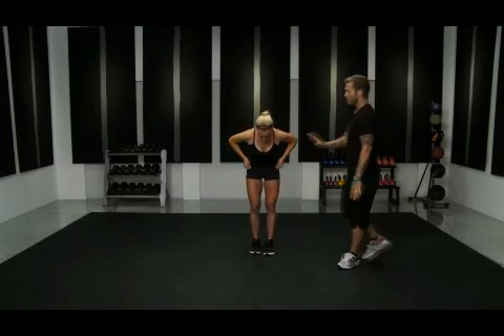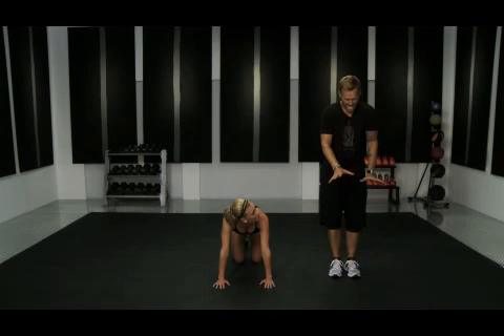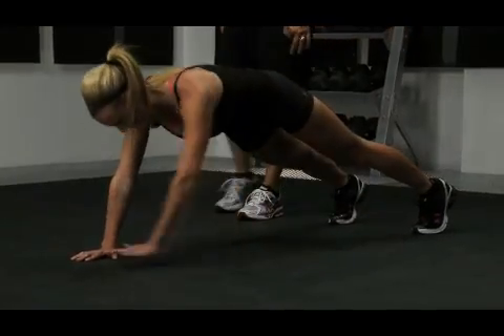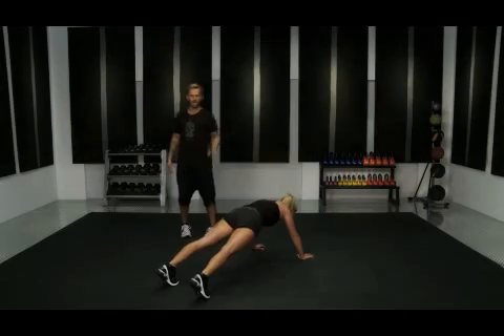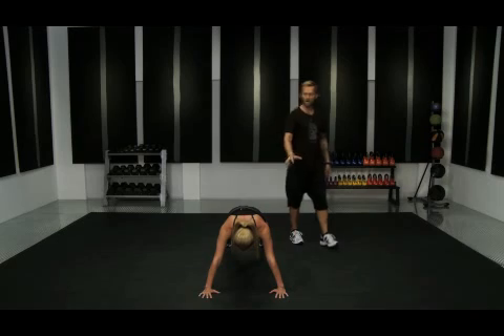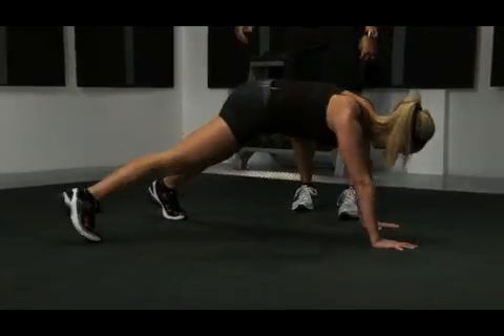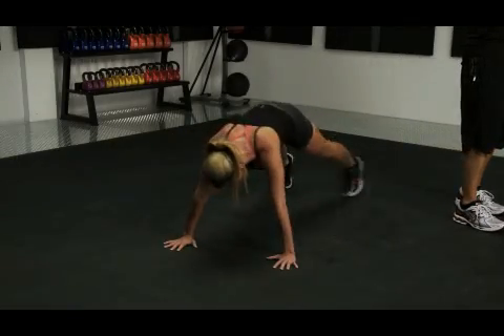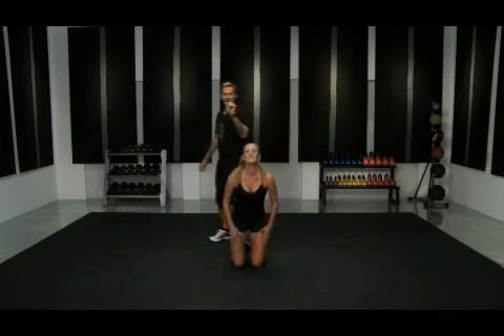Bob Harper's Inside Out Method - Round The World Pushups Challenge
Bob Harper of The Biggest Loser.

Each week Bob deconstructs the basics of fitness training, showing you the proper method, form, and technique to perform the exercises found in Bob Harper Inside Out Method DVD Series. If you're a beginner just starting out, or someone needing a refresher, check out Bob's tips on how to stay motivated, healthy, and get the most out of your workout. All of these moves and more challenges can be found in Bob Harper Inside Out Method DVD Series -- a raw workout with real results.